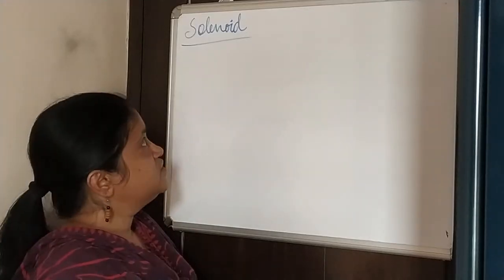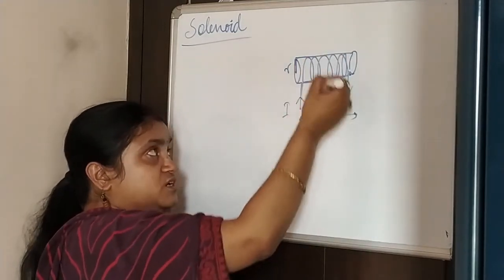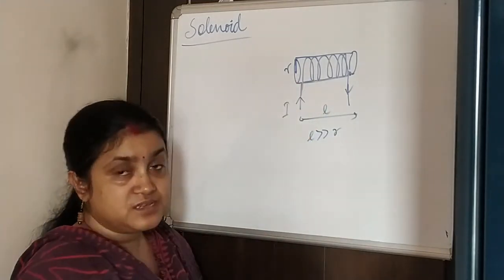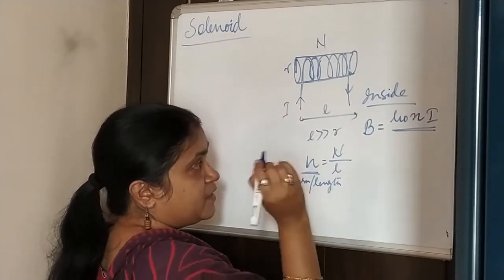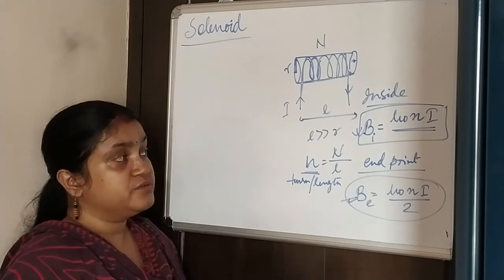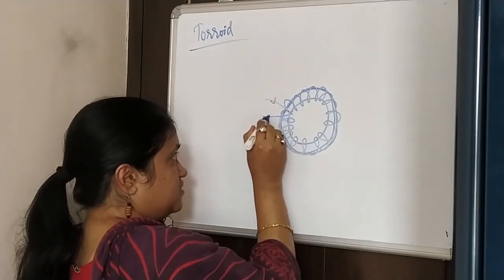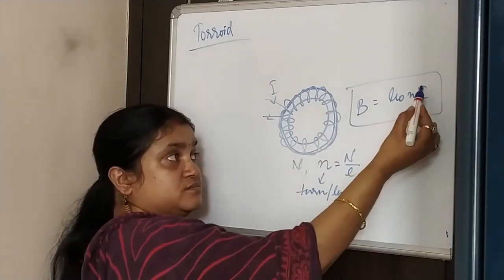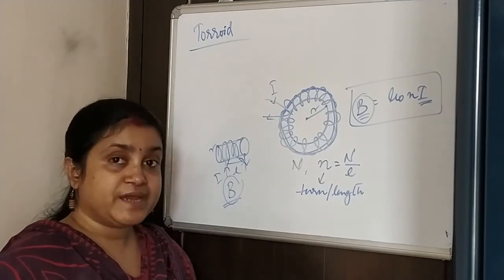What is a Solenoid and a Toroid?